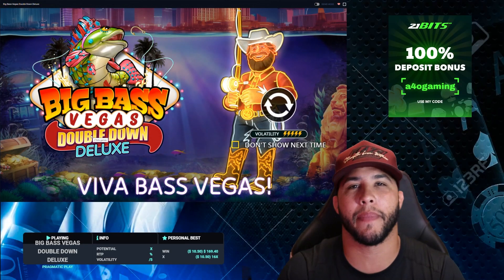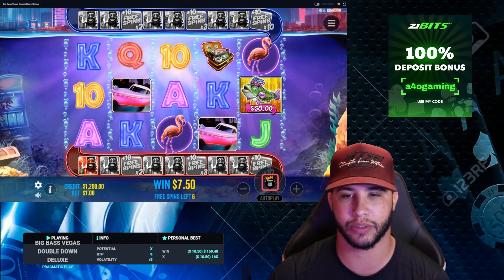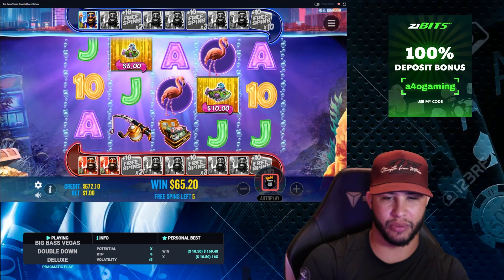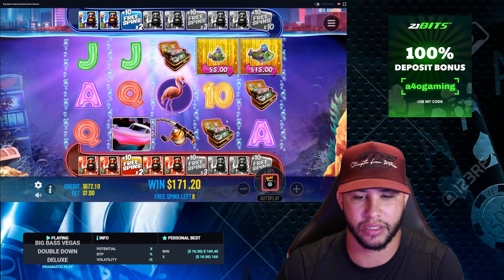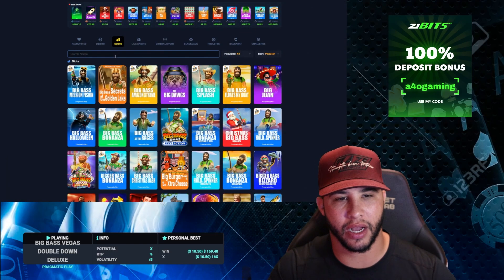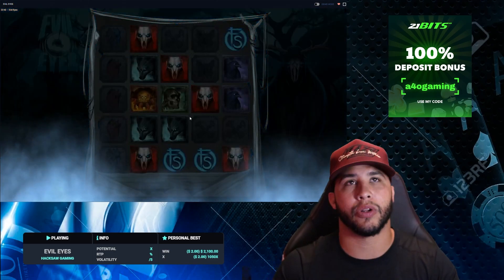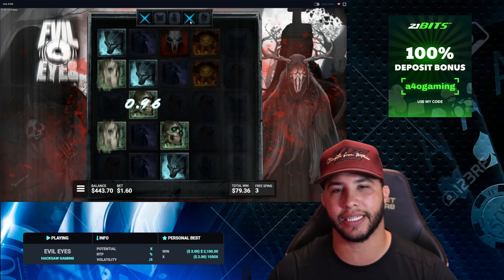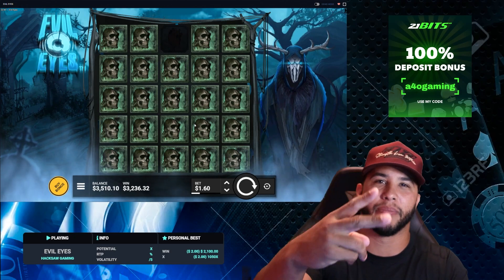🎰 Brand New slots are playing with my emotions 😅but bring the BIG wins in the end!💰✨NEW SLOTS BONUS🎊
2 Brand New Slots were sending me on a roller coaster of emotions but we got the last laugh!!! Big Bass Vegas and Evil Eyes are up to bat on today's Video!

*Welcome to the Official YouTube Channel of A4O Gaming*

Hey everyone, welcome to your go-to spot for electrifying online casino games and live gambling streams straight from 21 Bit Casino! Here on my channel, you'll get to experience everything from intense slot machine sessions with fan favorites like Zeus vs.

Hades, Sweet Bonanza, and Fireborn, to classic table games such as blackjack and roulette. Whether you're here to catch some massive casino wins, explore unique games like Bow of Artemis and Aztec Clusters, or just want to kick back with some top-tier slot action in titles like 5 Lions Megaways and Sugar Rush, I’ve got you covered.

As a dad, husband, and avid gamer, I blend my personal life insights with professional-level gaming strategies to bring you a unique viewing experience. This channel is your ticket to the fast-paced world of live casino gaming, featuring adrenaline-pumping games like Chaos Crew and Shadow Strike.

No matter if you're a seasoned player aiming to hone your skills or a newbie looking to grasp the basics, you’ll find loads of valuable tips and tricks right here.
➡️ Join me in our live streams for on-the-fly gaming advice where I’ll break down slot machine odds in games like Le Bandit and Tai the Toad, and reveal how to maximize casino bonuses and promotions.
Learn effective bankroll management techniques that can help you secure exciting wins and gain an insider’s view of high-stakes gambling action. Discover which slots give the best payouts and much more! Don’t forget to hit that Subscribe button to keep up with all our latest videos. for even more live content where you can interact with me and our awesome community, join in on giveaways, and experience some wild gambling moments.
Start your journey today and transform your approach to online gambling. Dive into this thrilling world with me, where every game is a fresh chance to learn, play, and win BIG. Let’s spin those reels, flip those cards, and chase those jackpots together!

Please be advised that gambling involves a high risk of financial loss and should be considered solely as a form of entertainment. Statistically, the casino holds an advantage over players in the long run, making sustained profitability unlikely.
Engage responsibly.